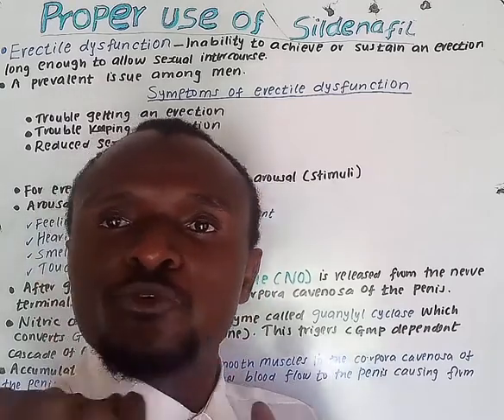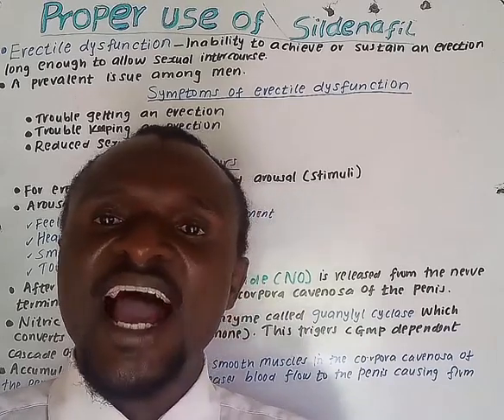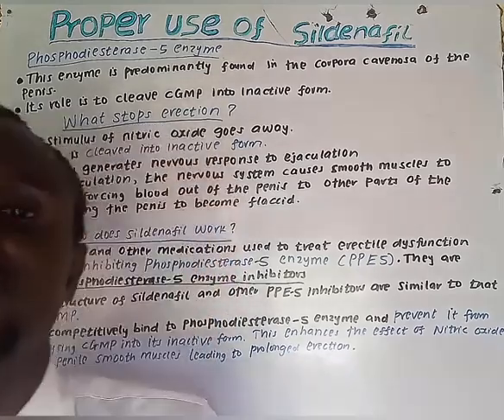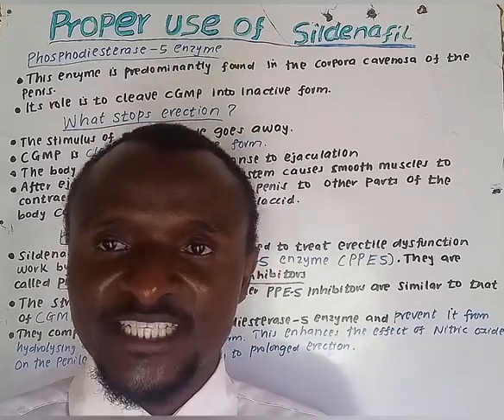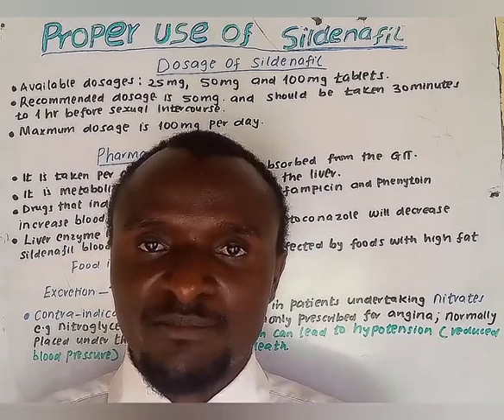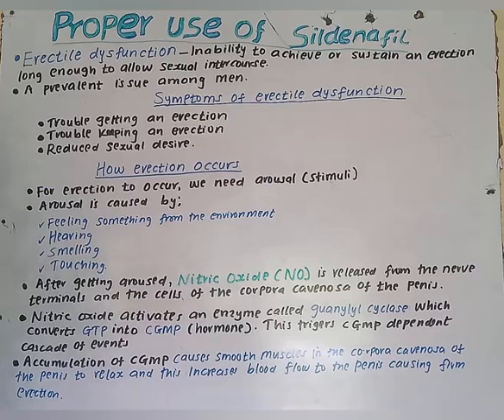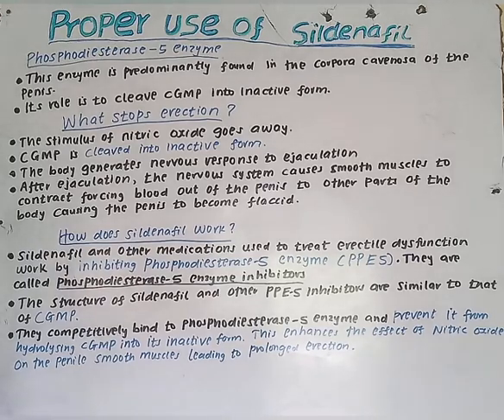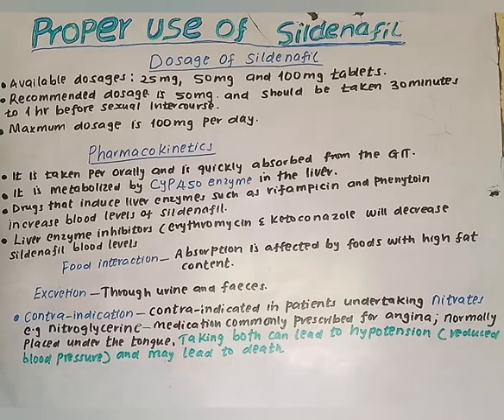How to Use Viagra for Erectile Dysfunction (Complete Guide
Learn everything about use of sildenafil for erectile dysfunction beside sildenafil side effects in this comprehensive guide.
erectile dysfunction affects millions of men worldwide, an
Learn everything about proper sildenafil use for erectile dysfunction in this comprehensive medical biochemistry guide. Discover viagra dosage, mechanism of action, pharmacokinetics, drug interactions, and critical safety information backed by science.
Learn about cialis vs viagra, sildenafil vs tadalafil, viagra vs cialis review,
viagras how to use, side effects of viagra, how to use viagra, viagra side effect,
erectile dysfunction symptom, erectile dysfunction treatment, erectile dysfunction causes, erectile dysfunction cure, ed medication, ed pills,
ed treatment, cialis, tadalafil, viagra,
sildenafil citrate,phosphodiesterase 5 inhibitors, nitric oxide, cgmp,
sexual dysfunction, mens health, urology, urologist, male sexual health,impotence treatment,  viagra dosage, sildenafil dosage,  viagra mechanism of action, drug interactions viagra, viagra contraindications, nitrates and viagra, cyp450 metabolism, pharmacokinetics sildenafil, medical biochemistry, biochemistry education, medical education, erectile dysfunction medication, viagra vs cialis, and how viagra works.

CRITICAL WARNING: Sildenafil (Viagra) is contraindicated with nitrate medications. The combination can cause severe hypotension and potentially fatal outcomes. If you are taking any nitrate medications for heart conditions, DO NOT use sildenafil. This medication requires a prescription and medical supervision.

Sildenafil is not FDA-approved as a cure for erectile dysfunction—it provides temporary symptom relief. Individual results may vary. Always disclose all medications and supplements you are taking to your healthcare provider before starting sildenafil. If you experience chest pain, dizziness, or vision changes while taking sildenafil, seek emergency medical attention immediately. Do not exceed the maximum recommended daily dose of 100mg.
viagra how to use male
viagra how it works
viagra how to us
viagra 100 mg
erectile dysfunction
erectile dysfunction treatment
erectile dysfunction medicine
You may also find information in the links below useful: